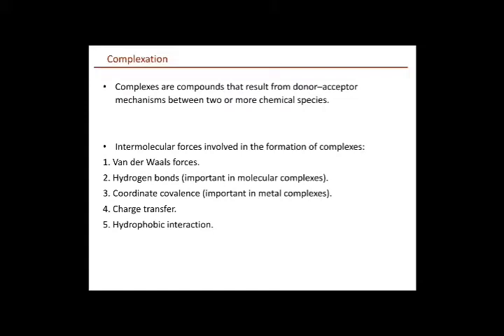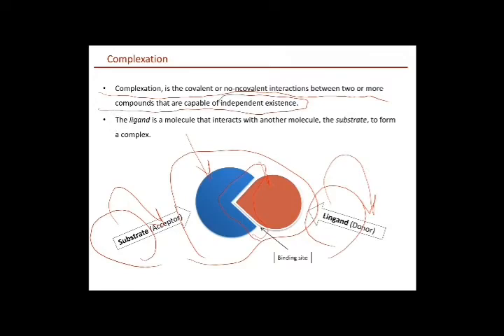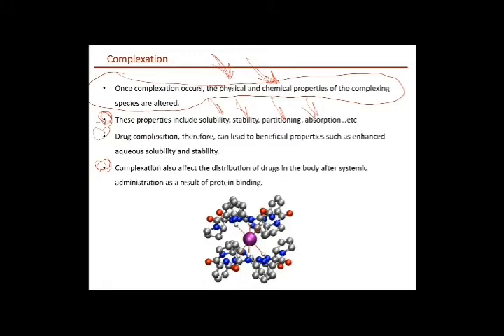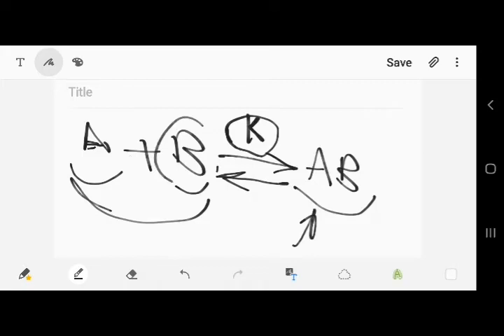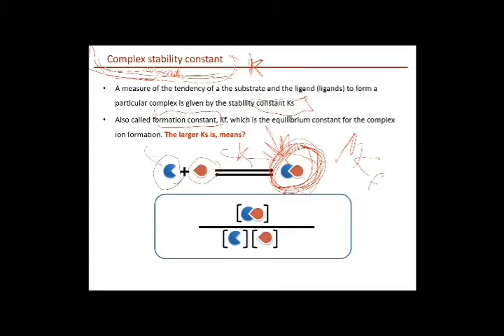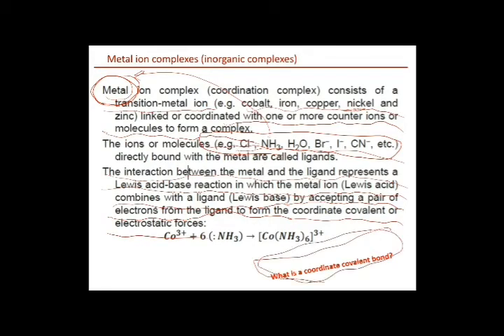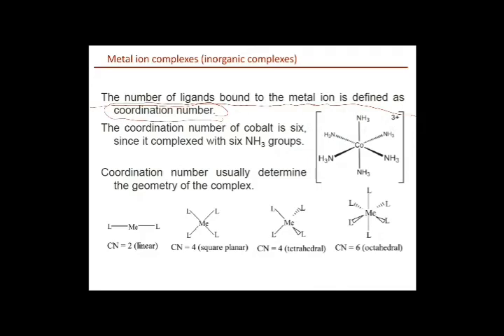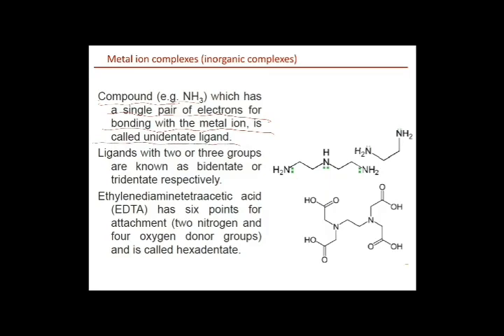Physical Pharmacy: Complexation Part 1 Dr.Khalid